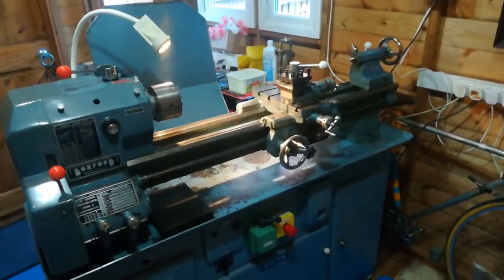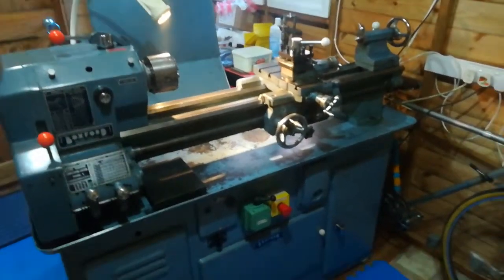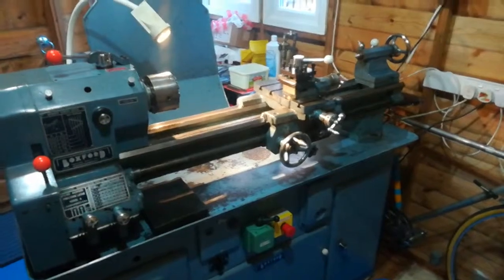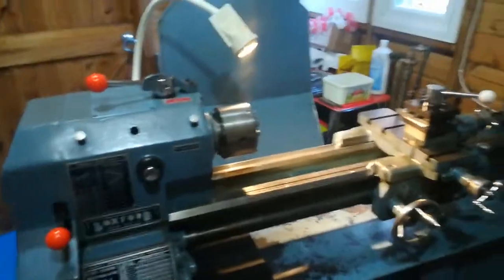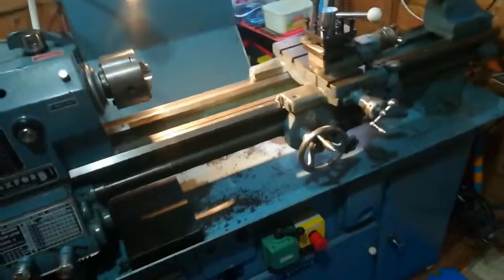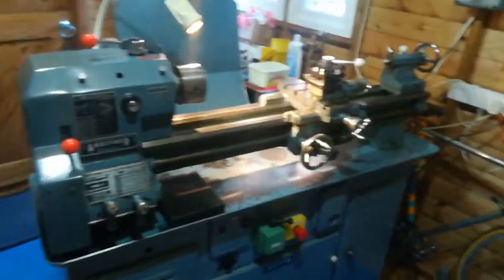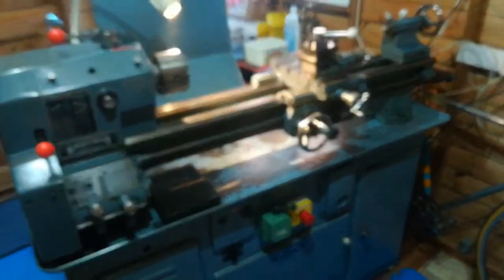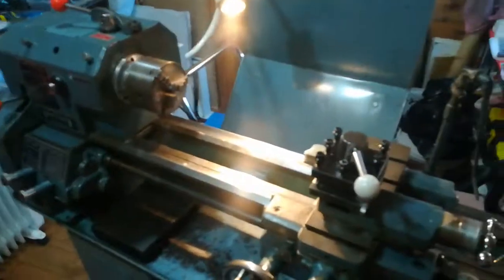Lathe Operation Procedures.

My first video shows not going to plan as first part was deleted in error. The second part shown here was cut short, due to insufficient planning and  inadequate camera management. It was hand held and by not having a tripod, it was impossible to complete the intended demonstration.
I include this as a case study in the learning process,that we are all subject to at some time or other.  The picture definition seems OK though.